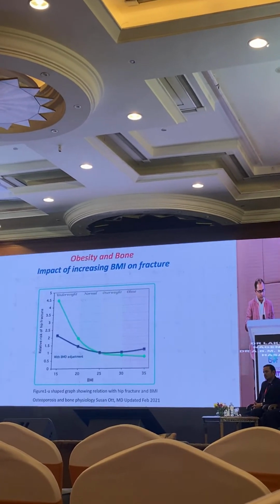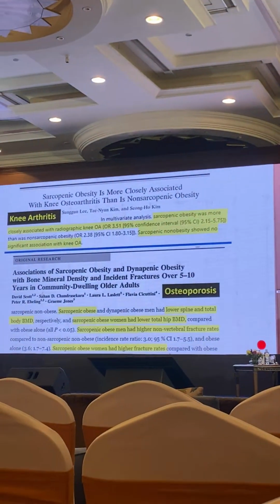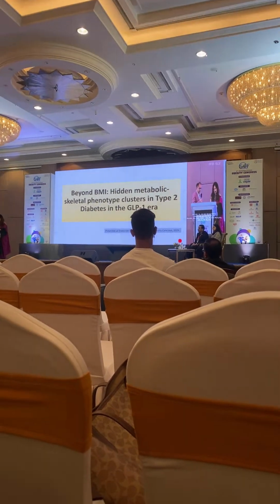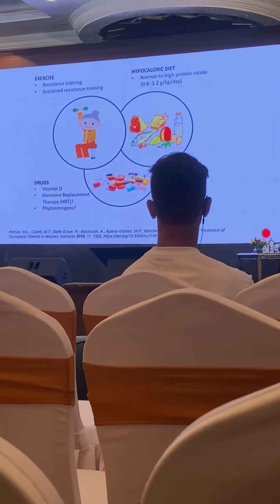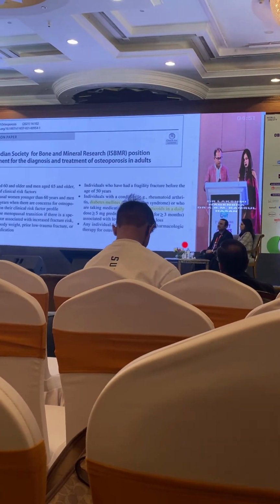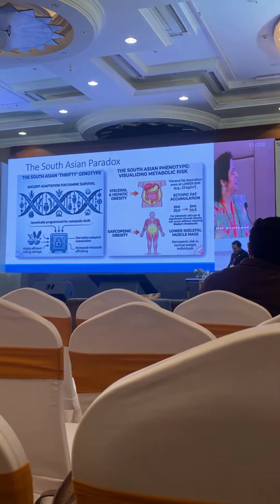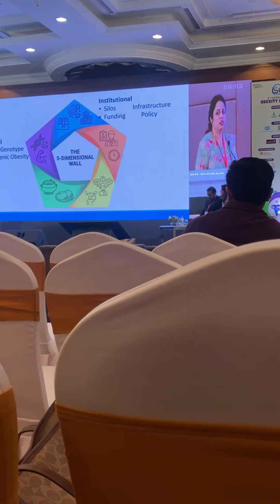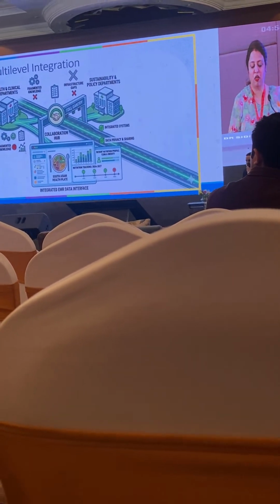SOF(south Asain obesity Forum)nutritionassistance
SOF(south Asain obesity Forum)